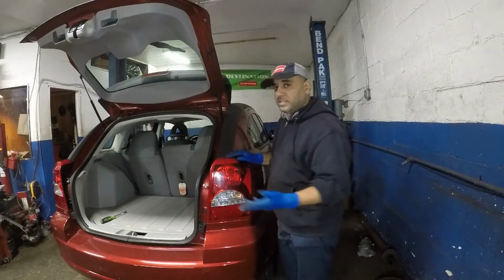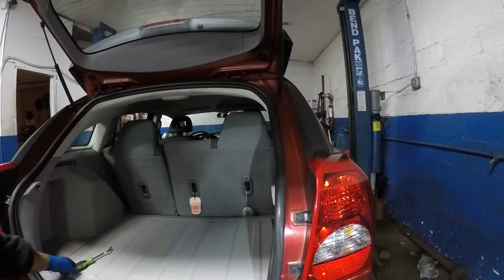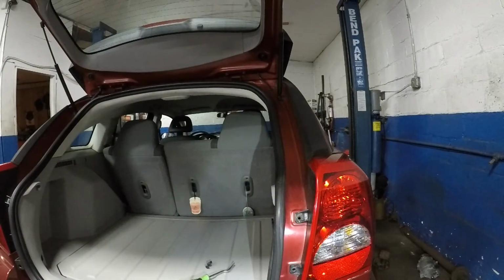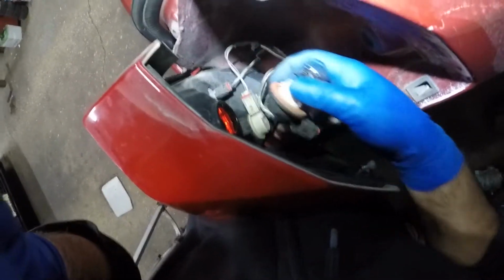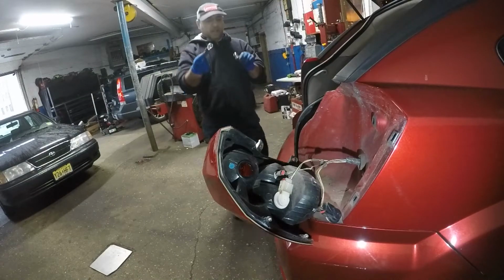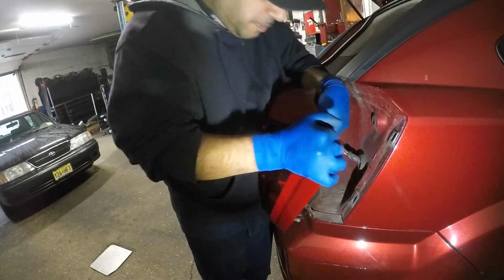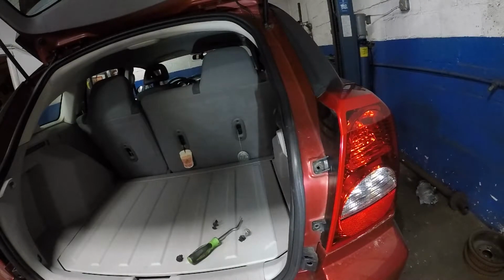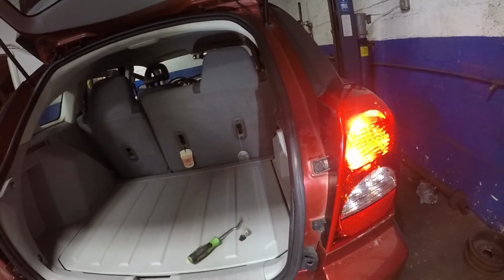Dodge caliber 2007 and up Brake bulb change easy step by step guide